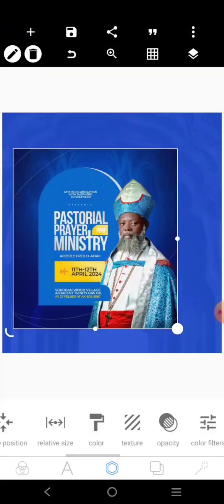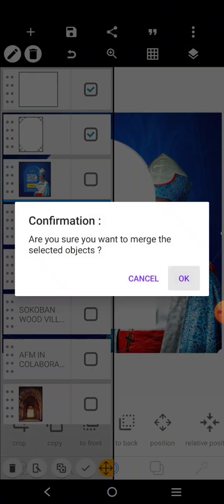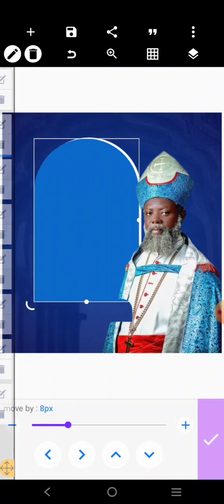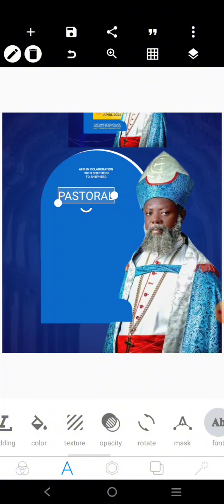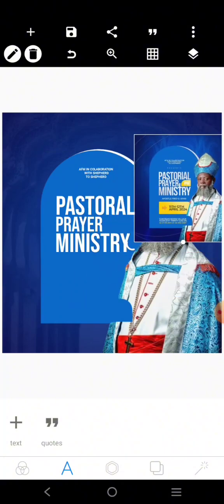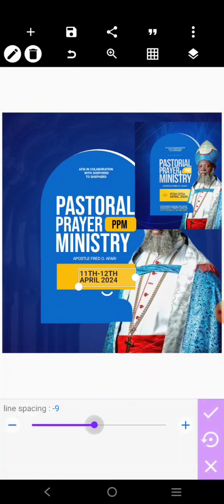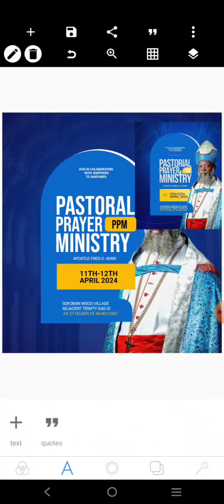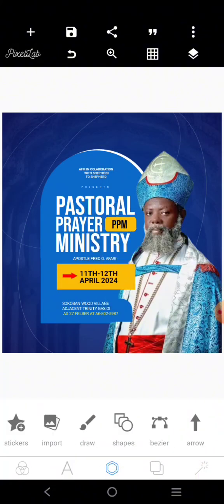Simple yet Classic Church Flyer Design in Pixellab Pixellab Tutorials 2024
Hey guys, Today we will create a church Event Flyer Design in Pixellab. Church Flyer Design, Church Poster

The original design was created by Creative Studio

✅ For stock Images: 👇

Freepik.com
Pexels.com
Pixabay.com

📌 Download Resources Used:
loading...

Church Flyer in Photoshopchurch flyer designchurch flyer design in photoshopchurch flyer design in pixellabchurch flyer invitationchurch flyer sampleshow to design a church flyer with custom 3d texthow to design church flyerhow to design church flyer in coreldrawhow to design church flyers in photoshophow to make a church flyer for freehow to make a church flyer with pictures | photoshop tutorialssocial media flyer design